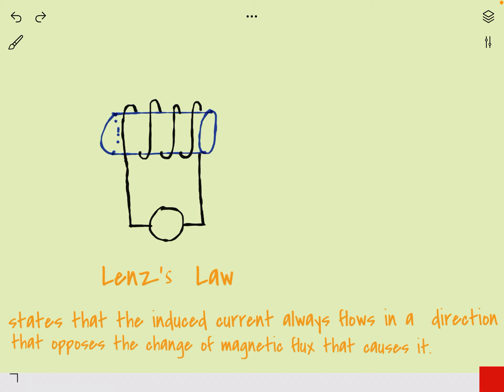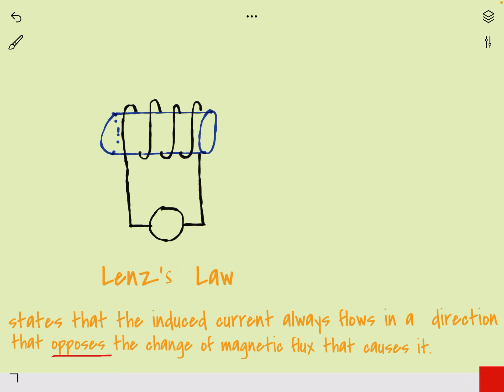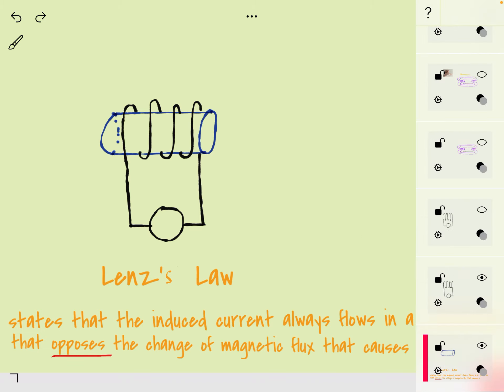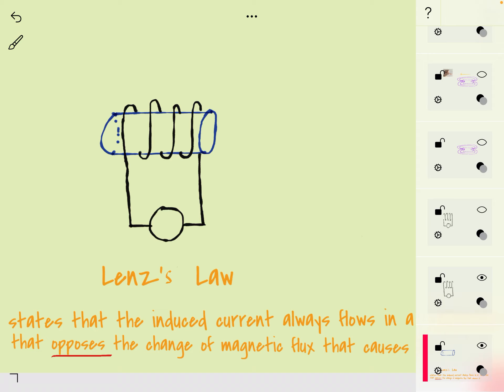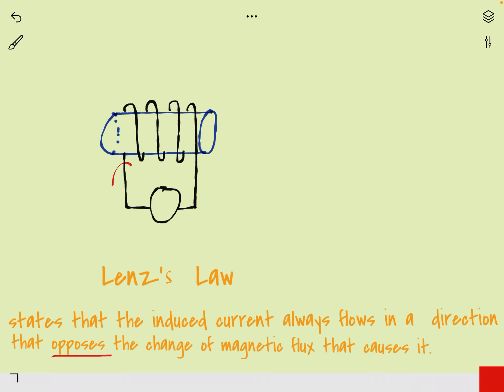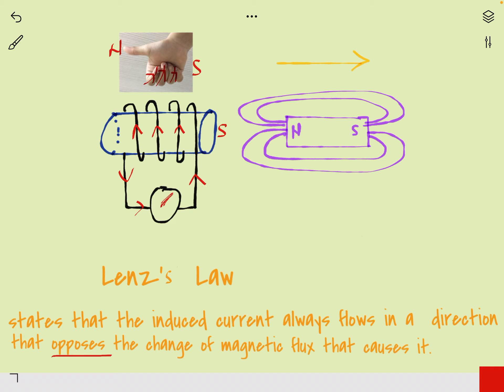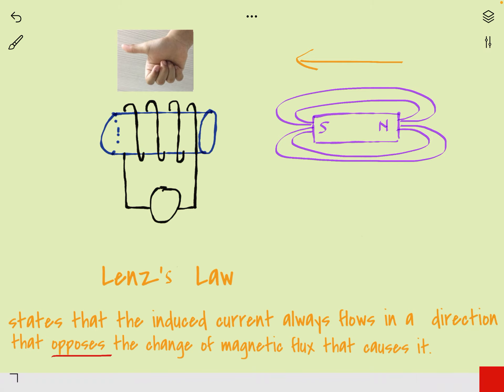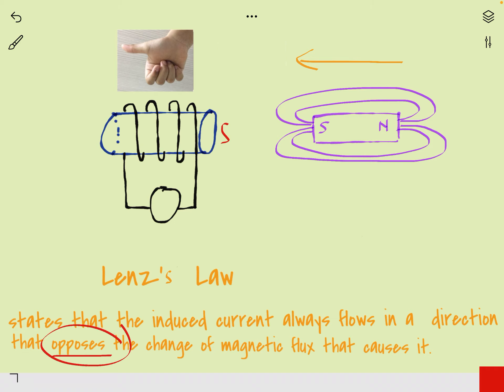Lenz’s Law | SPM DLP | IGCSE